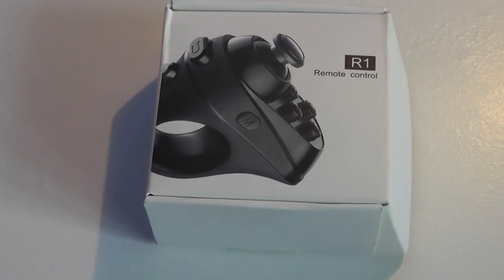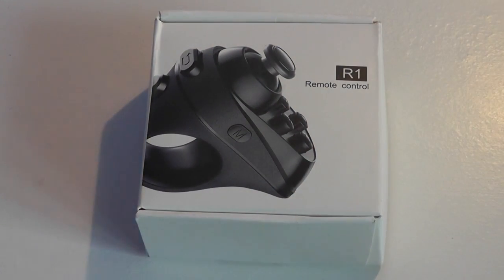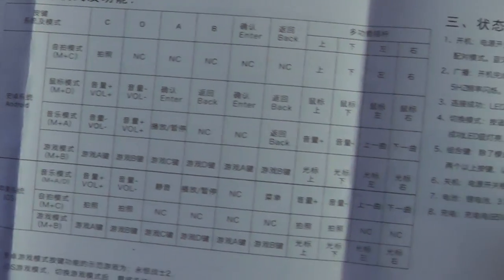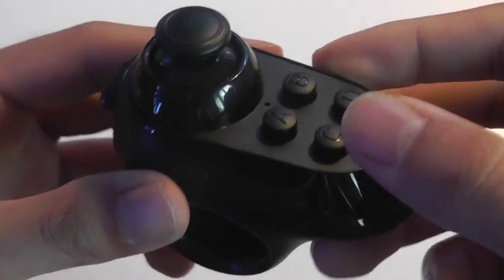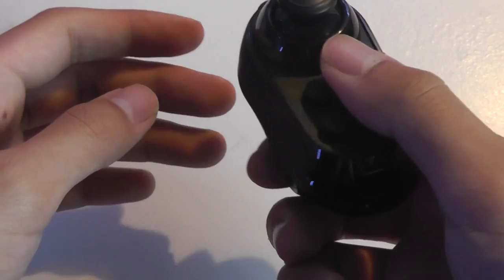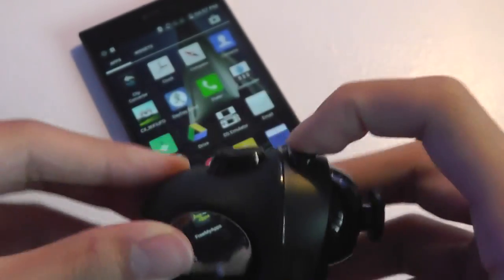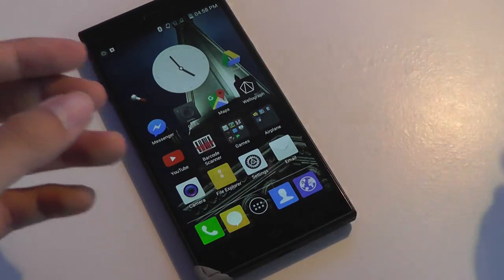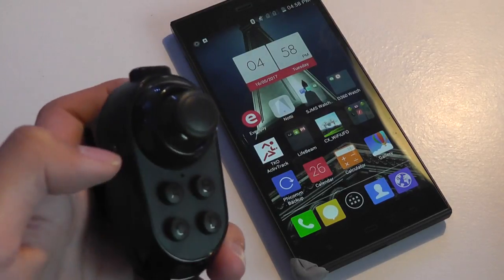REVIEW: LUPHIE R1 Bluetooth VR Remote Controller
LUPHIE Wireless Bluetooth Remote Controller Gamepad VR

Details:
SUPPORT SYSTEM: It is designed for 3D VR headset owner,which can compatible with most of Android and iOS system smartphone.such as iPhone4 to iPhone 7/7 plus,Samsung, HTC, and most other Android phones.
SMART DESIGN: This portable multifunctional wireless Bluetooth remote controller is made with BT4.0 version,data transmission is fast and smoothly,and it can automatically determine and recognize Android and iOS system,do not need manually switch. it has built-in rechargeable lithium battery, which can be recycled.
MORE FUNCTION: This MINI Bluetooth controller is made to work with Android and iOS smartphones,,it supported 4 modes include selfie mode,mouse mode.music mode,game mode.But iOS system does not support mouse mode.
FUNCTION BUTTONS:Confirm button(OK),Return Button, Button of mode switch,Button of function switch,Multifunctional remote pole.
PORTABLE DESIGN: Small Size and Light Weight,very convenient to use. built-in lithium battery support long time battery term.

Product Introdction:

LUPHIE Bluetooth remote controller can applicable to most of Android and iOS system smartphone, which is made with BT4.0, support for a variety of control modes. Such as shutter mode, Mouse mode(except iPhone). Music mode,Game mode(including 2D and 3D game).

Product Parameters

1.Bluetooth 4.0: Search and connection is fast.Data transmission is fast and smoothly. Low Battery consumption. Disconnect back is fast.
2. LED Status:Charge power 5v/1A, Red light when charging. Red light off when its full charged. and blue light on when bluetooth pairing and mode switch.
3.The wireless transmission distance of the Bluetooth controller is 2-10 meters.and it can automatically determine and recognize Android and iOS system,do not need manually switch.
4.Package: Including one Remote cotroller,one User Manual,one USB Cable.

Note:

1.It can be worked with iOS and Android. Supporting music/movie/selfie/game/ Volume adjustable, but wireless mouse function is for Android system only, not applicable for iPhone.
2.The mobile phone need support above bluetooth 4.0 and above android 4.4
3.It can support most of the 2D and VR games,not the whole of the games of APP store.